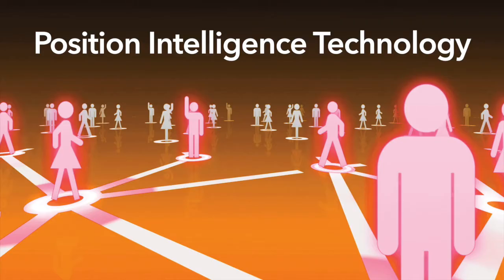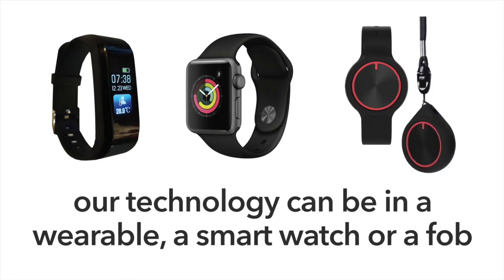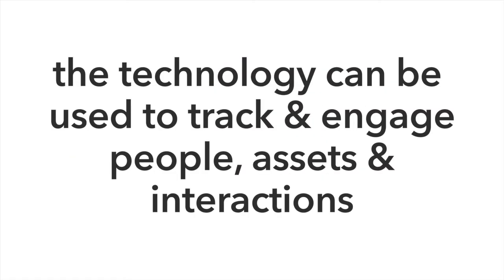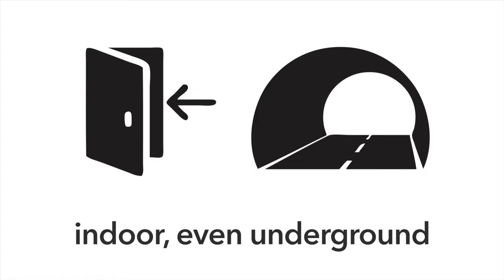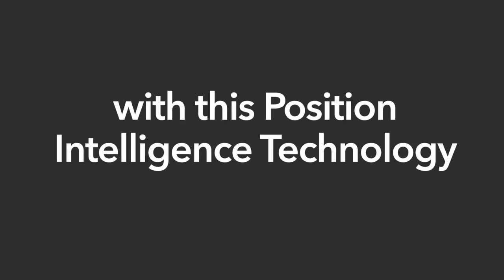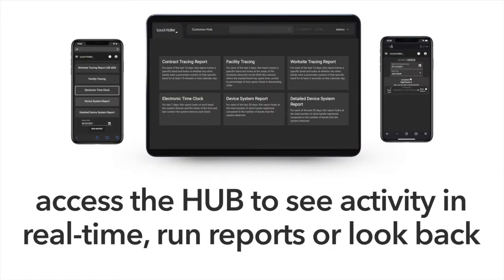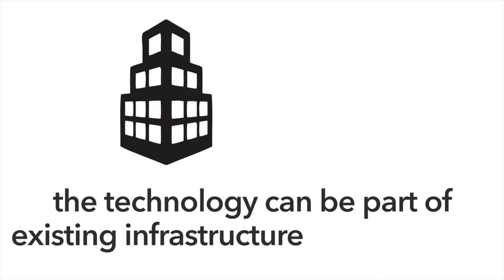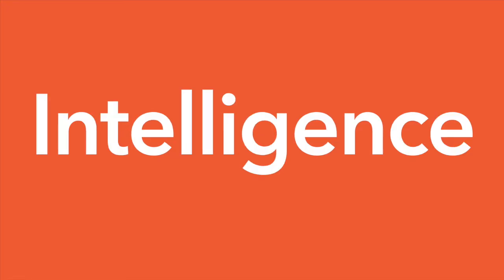Position Intelligence Short Intro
The Loud-Hailer BUKI technologies have endless applications with their abilities to enhance how we engage and interact with the physical world around us.